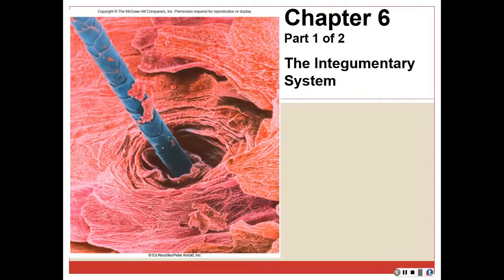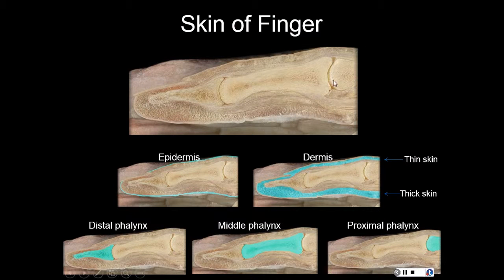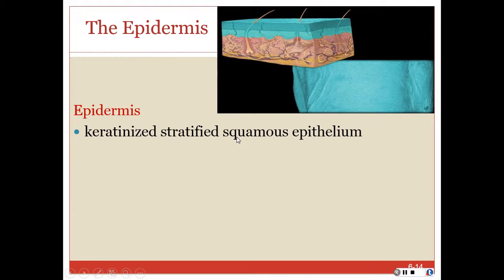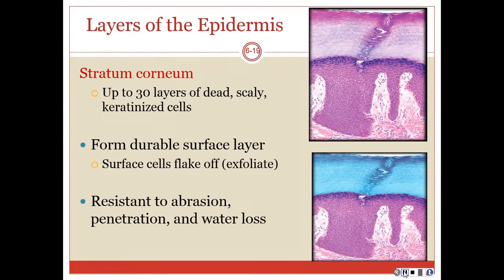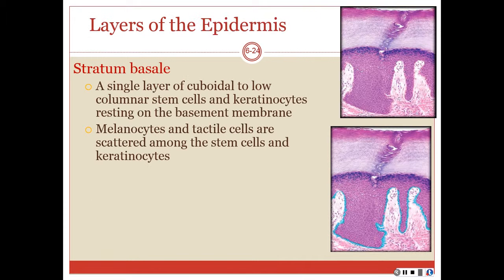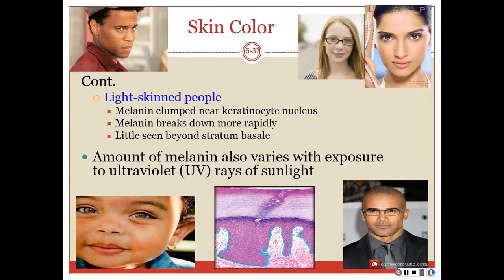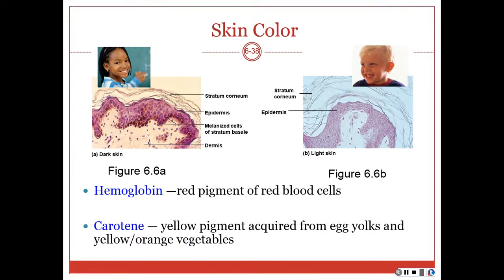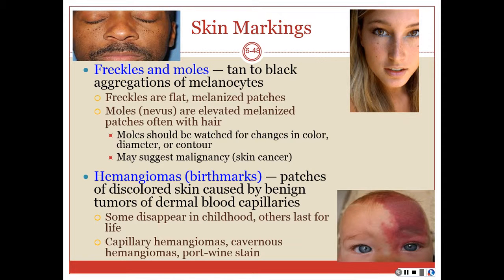CHAPTER 6 pt 1 of 2